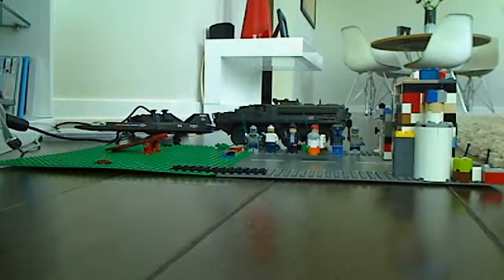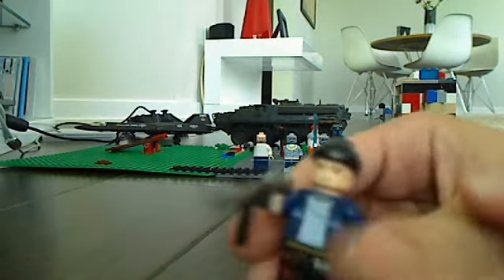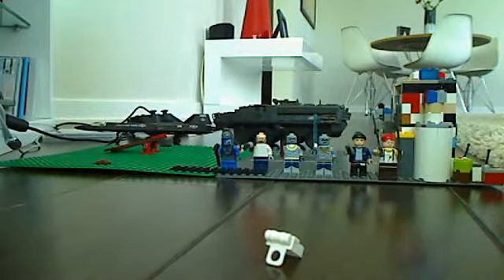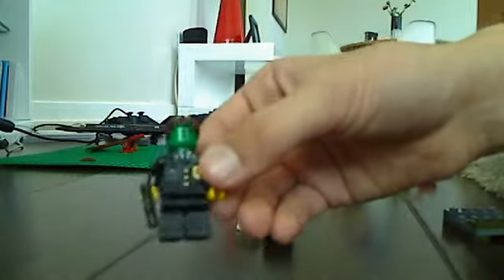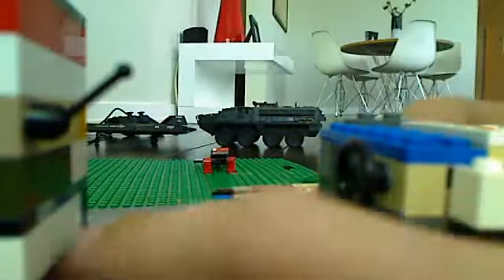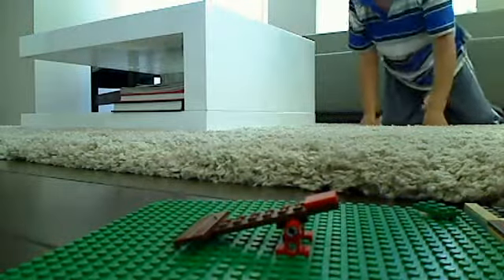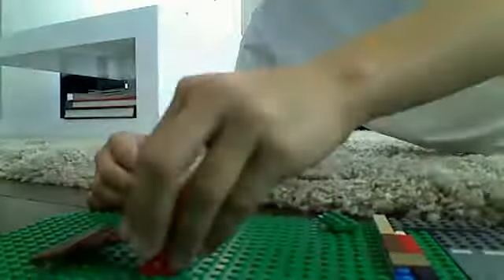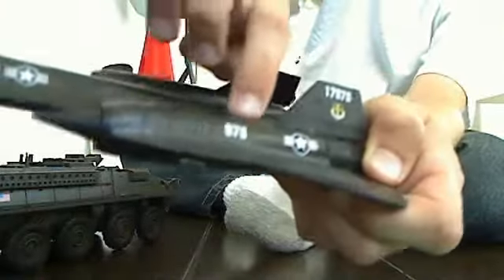my lego battlefeild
my lego battle feild it isnt much but its fit for a blast from the past vs the futer/present!